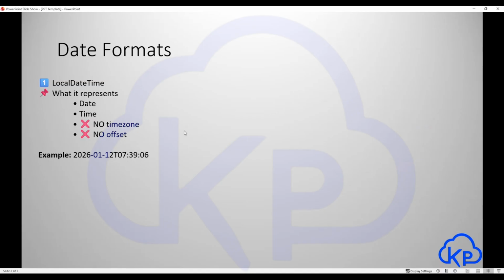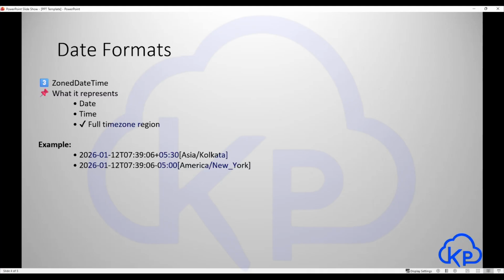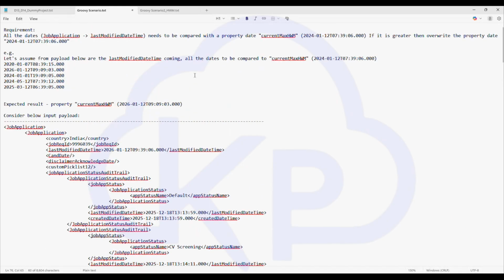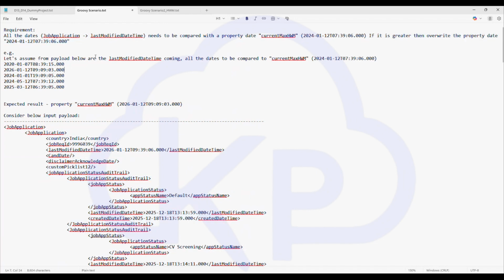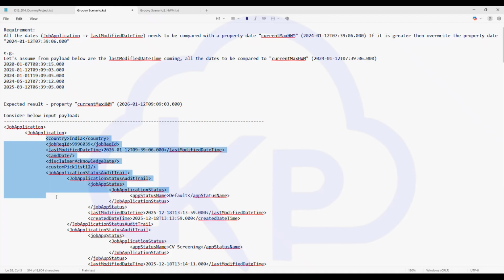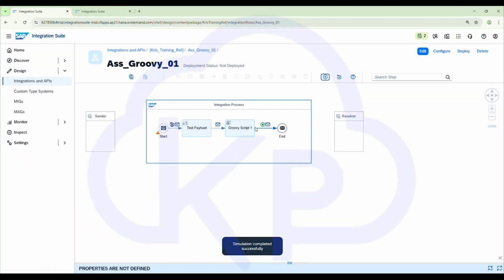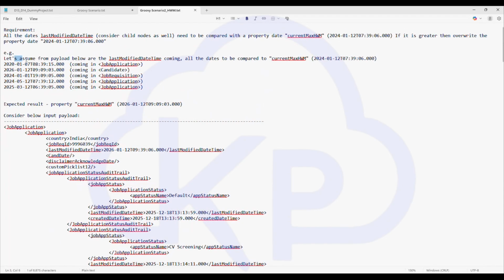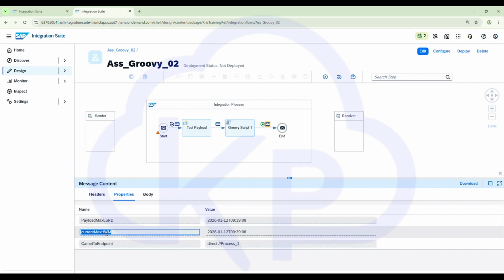Handling Dates in SuccessFactors | KPCIT Services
In this video, we explore how to handle date fields in SAP SuccessFactors using SAP Cloud Integration (CPI). Handling dates correctly is very important while working with SuccessFactors APIs, employee data, and integration scenarios.

Through this project-based scenario, you will understand how date formats work and how to manage them properly during data processing in SAP Integration Suite.

This tutorial is helpful for SAP Integration Developers, SAP CPI Consultants, and students preparing for SAP Integration roles.

📌 Topics Covered:
- Handling Date Fields in SuccessFactors
- Date Format Understanding (YYYY-MM-DD, etc.)
- SAP Cloud Integration Scenario Explanation
- Real Project Integration Example

SAP Integration Suite, SAP CPI, SuccessFactors Integration, SAP BTP, and real project scenarios.